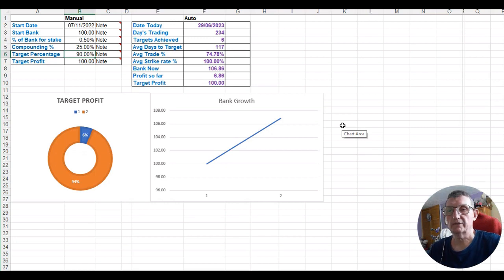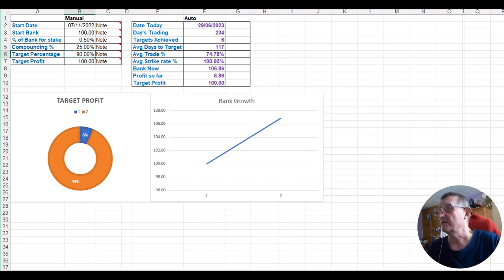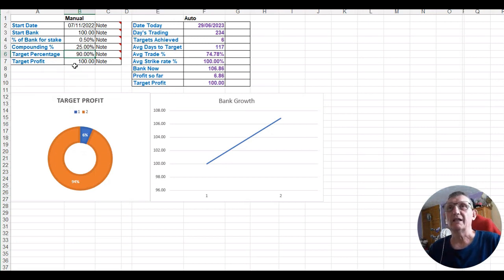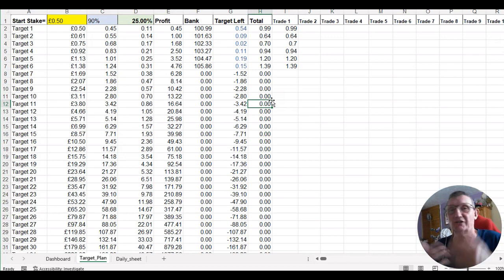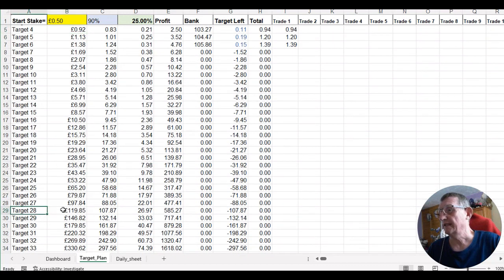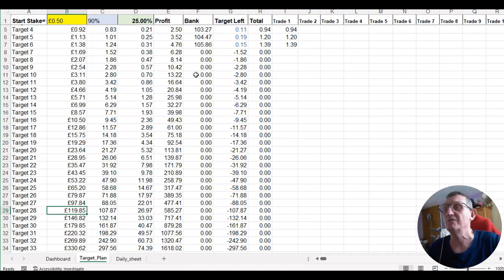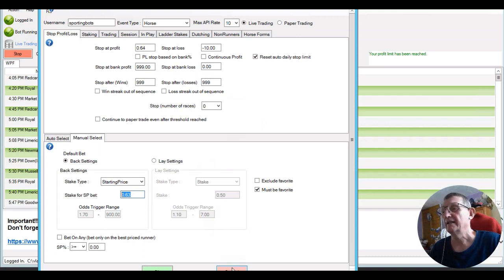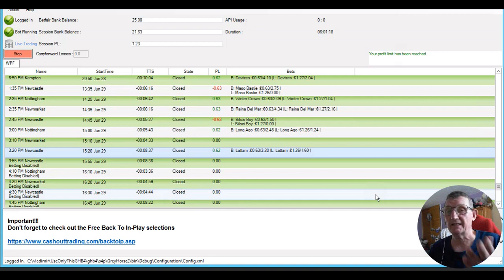Betfair Trader | 25% Strategy In 28 Targets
Hi Betfair Trader. In this video I want to show you why you don't need big stakes to grow your bank. Even starting with 50p. Don't forget to pick up your free Dob PDF here: FREE PDF

Malcolm